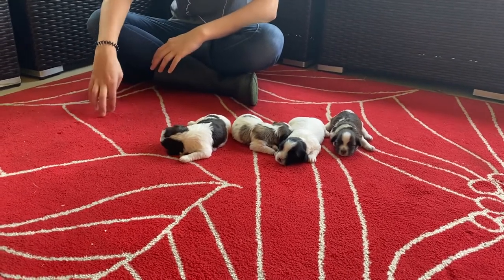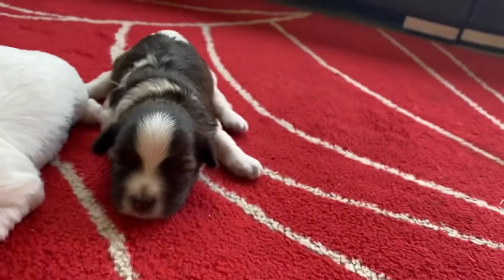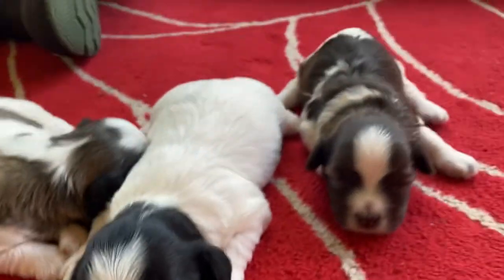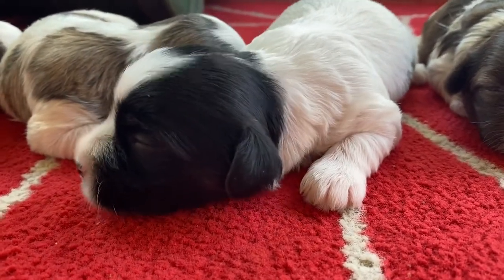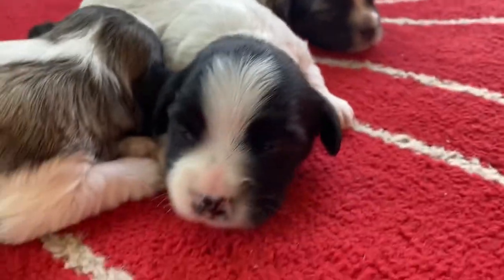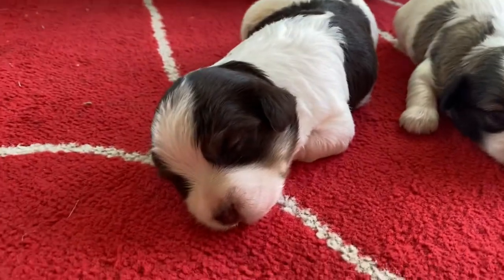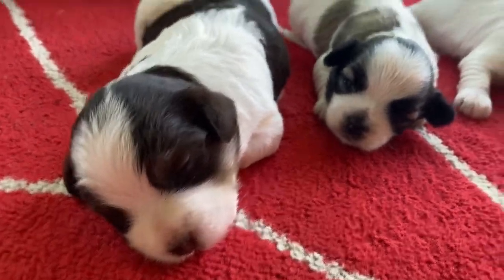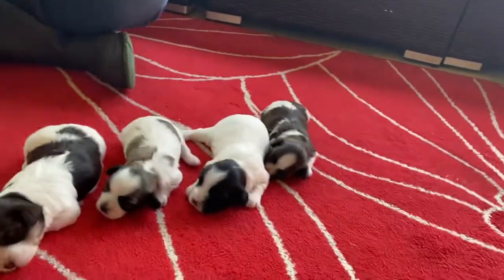Havanese Puppies @ 2 weeks! *F Litter* - Abcdoggy 2021